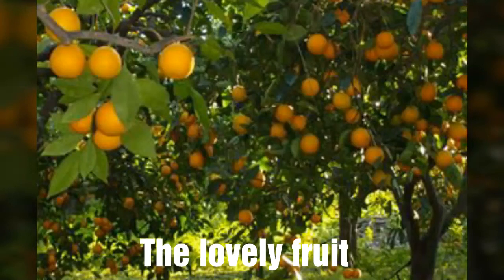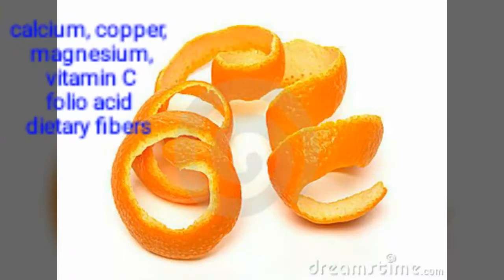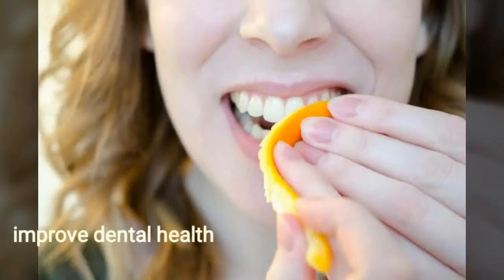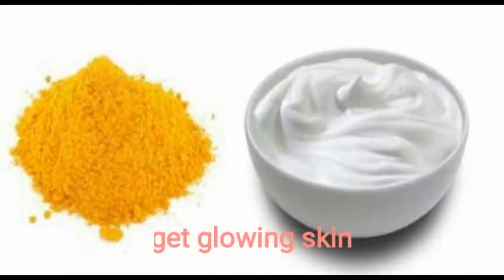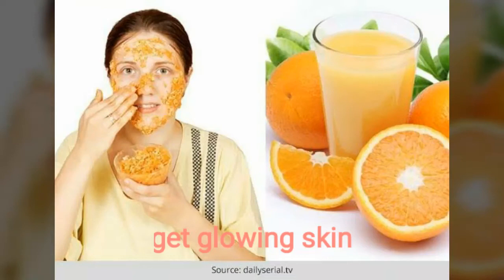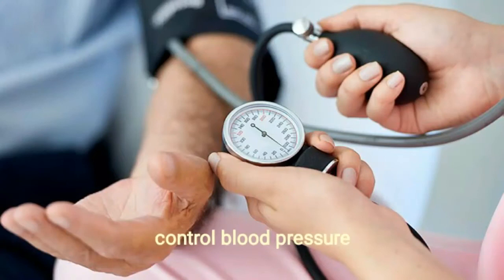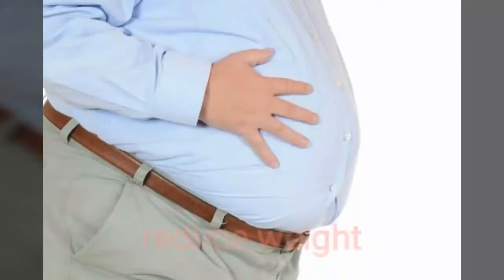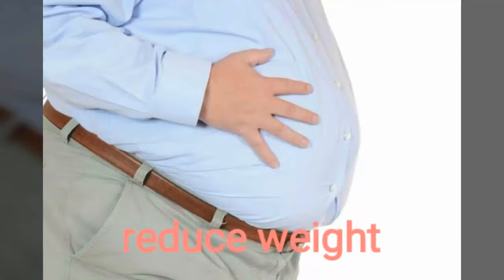Orange Peel Benefits |How To Make Orange Peel Tea| Orange Peel Fertilizer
Orange peel benefits describes the importance of orange skin for human health it helps in improving skin tone, teeth whitening, control blood pressure, reduce fats. It also describe the method to make orange peel powder and tea at home. It includes orange peel fertilizer for plant growth and flowers.
Recipe
1cup water
3 cinamone sticks
1 tea spoon peel powder
Boil#orangepeel#fertilizer#hypertention

Studied at Punjab University Lahore